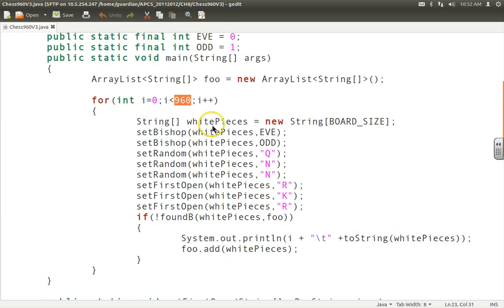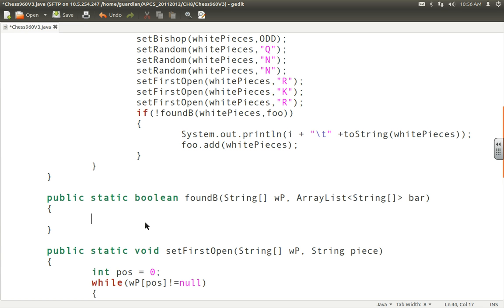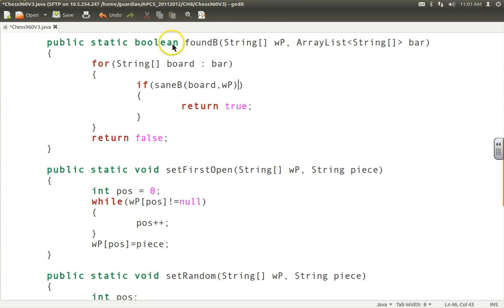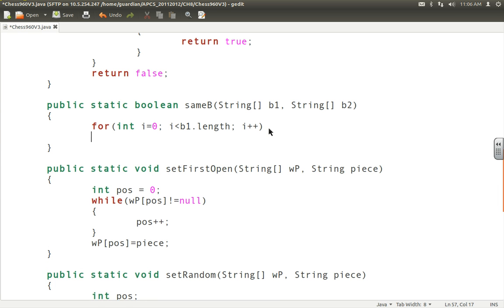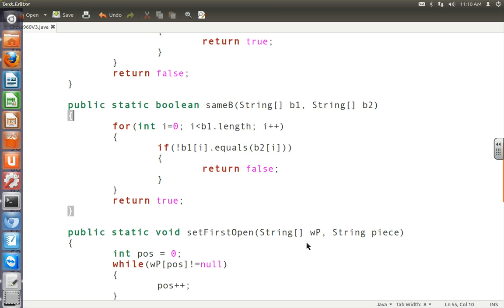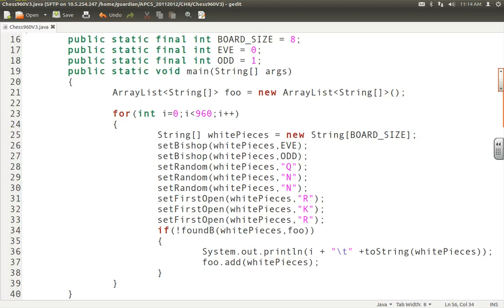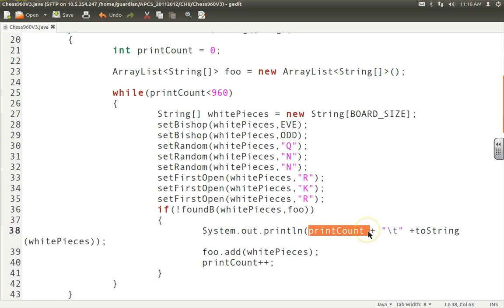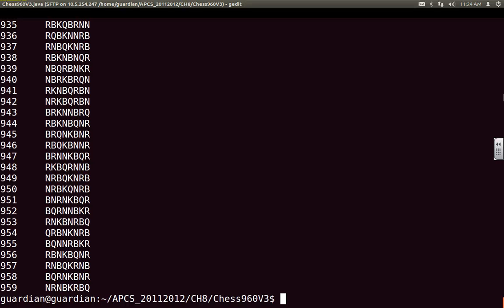AP Computer Science: Chess960V3a Using ArrayLists and Predicates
Now, we add an ArrayList to keep track of all the boards we found. That way, we can avoid repeasted boards writing the static methods foundBoard() and sameBoard().
HTH,
A. Jorge Garcia